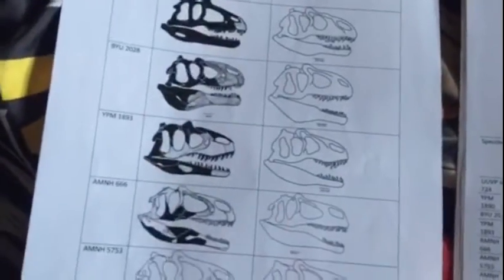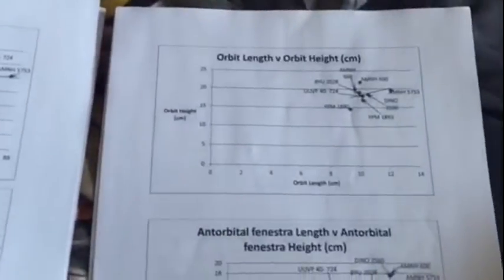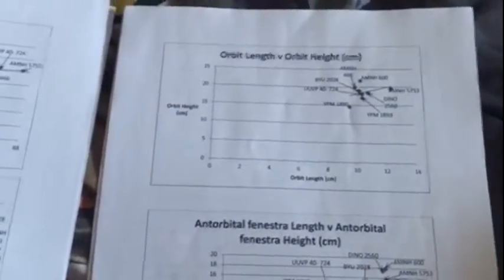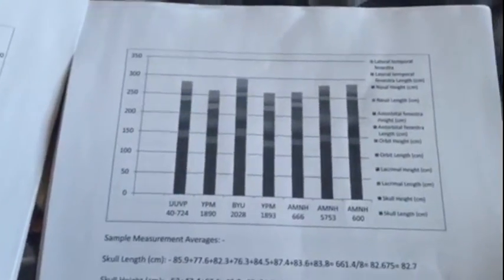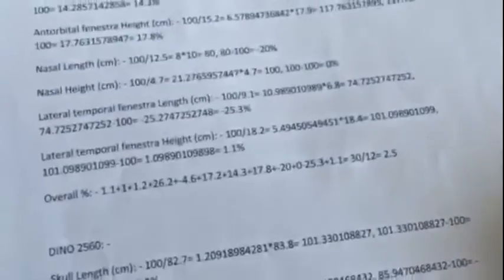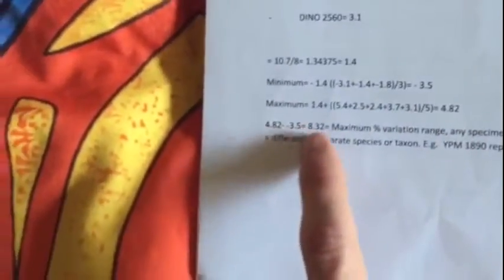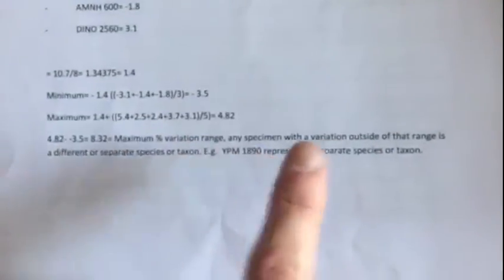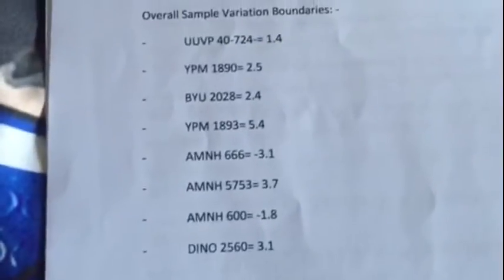CAW Dinosaur Discussion Ep. 64: - Ferox or Atrox It Lives (Part 2)